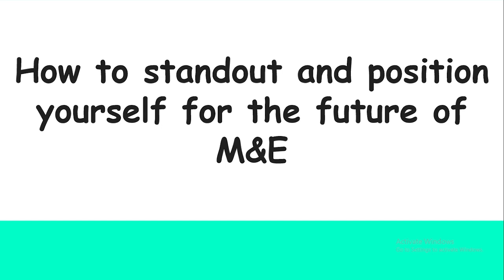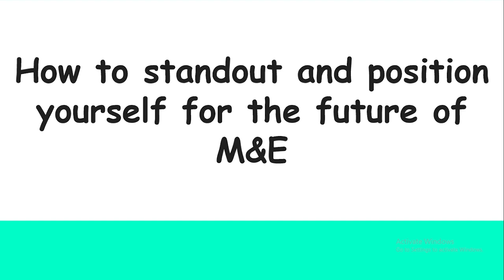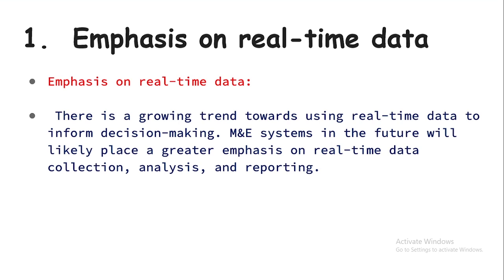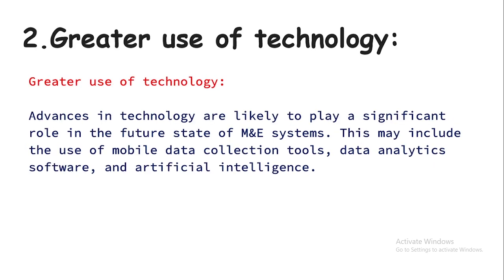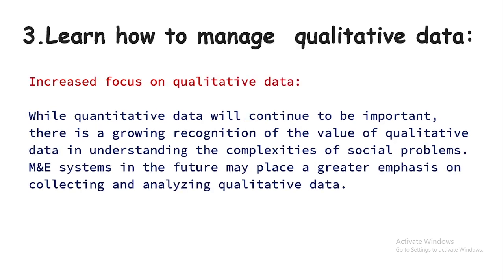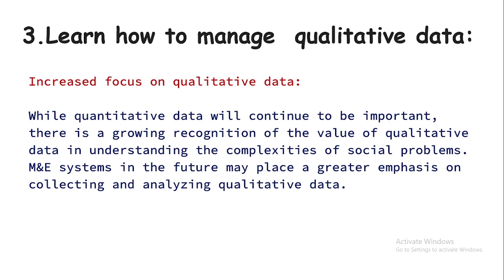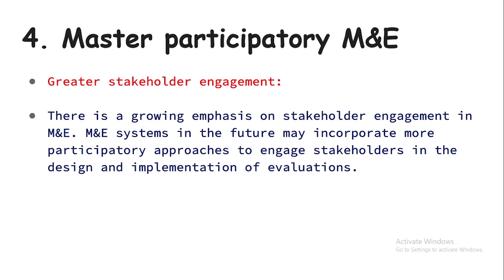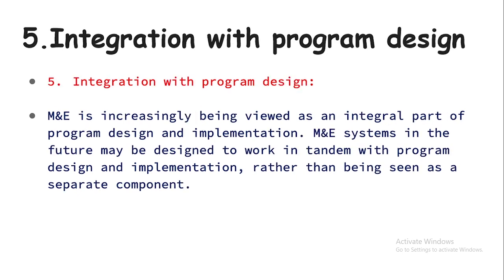How to Position yourself for the future of M&E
Positioning yourself for the future of M&E
1. Emphasis on real-time data: There is a growing trend towards using real-time data to inform decision-making. M&E systems in the future will likely place a greater emphasis on real-time data collection, analysis, and reporting.
2. Greater use of technology: Advances in technology are likely to play a significant role in the future state of M&E systems. This may include the use of mobile data collection tools, data analytics software, and artificial intelligence.
3. Increased focus on qualitative data: While quantitative data will continue to be important, there is a growing recognition of the value of qualitative data in understanding the complexities of social problems. M&E systems in the future may place a greater emphasis on collecting and analyzing qualitative data.
4. Greater stakeholder engagement: There is a growing emphasis on stakeholder engagement in M&E. M&E systems in the future may incorporate more participatory approaches to engage stakeholders in the design and implementation of evaluations.
5. Integration with program design: M&E is increasingly being viewed as an integral part of program design and implementation. M&E systems in the future may be designed to work in tandem with program design and implementation, rather than being seen as a separate component.